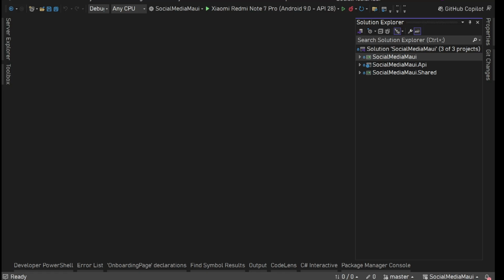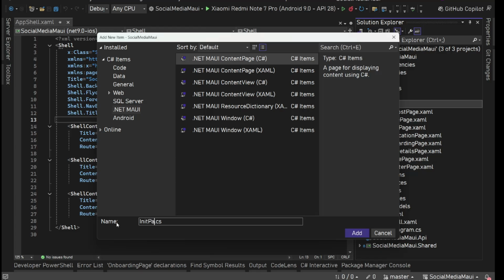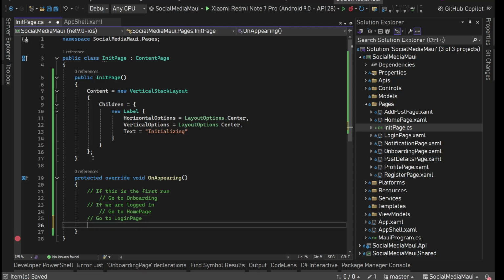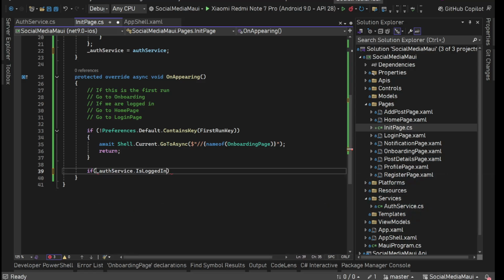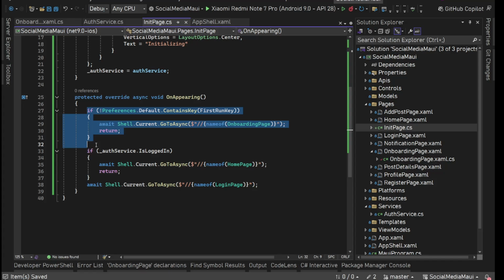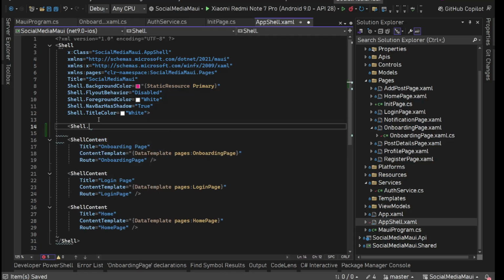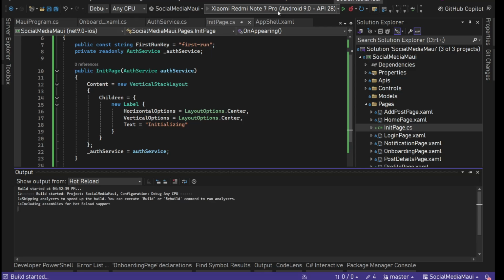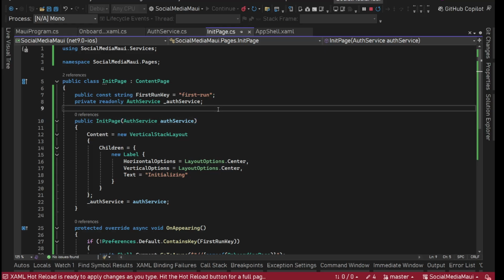# 27 of 43 - Build Fullstack Social Media App .NET MAUI XAML + Asp.Net Core Minimal Api + SignalR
Part 27 of 43 - Add an Initialization Page to Check the Auth State, First Run, and the Page to Navigate to